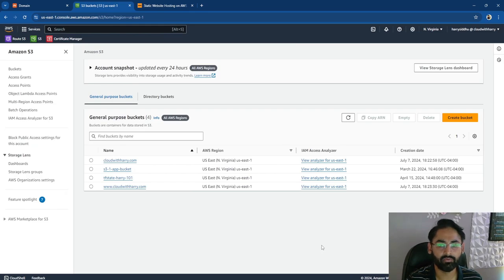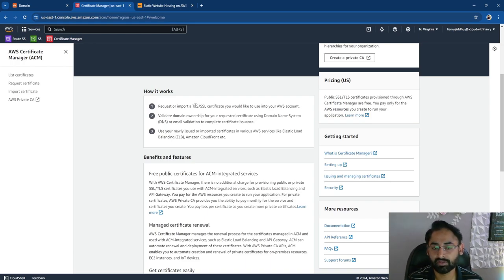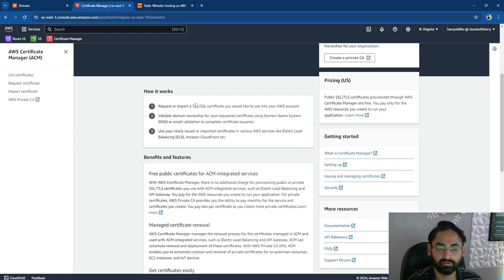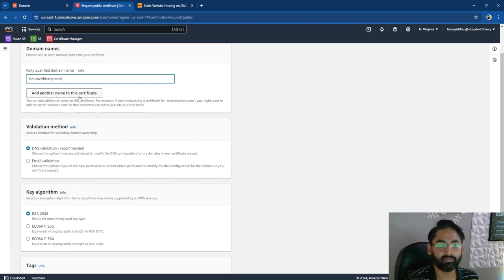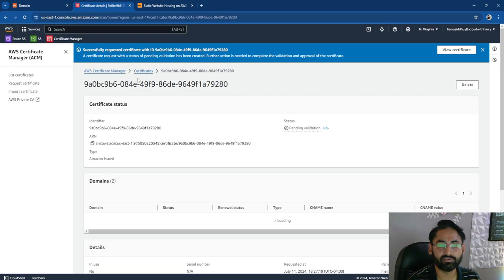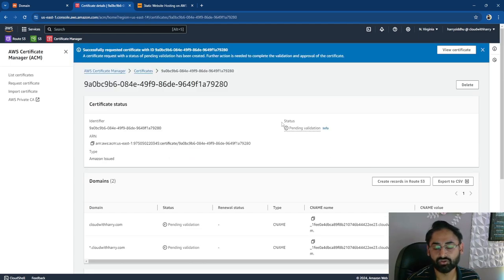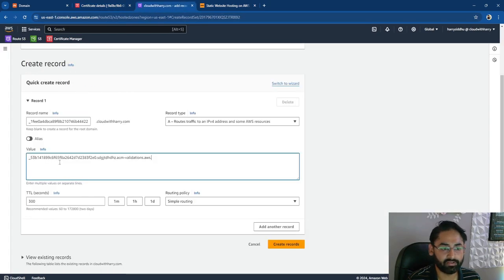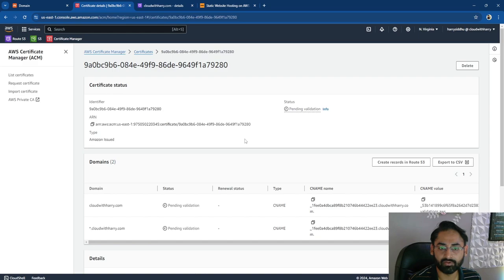Beginner's Tutorial: Amazon SSL Certificate for Free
Beginner's Tutorial: Amazon SSL Certificate for Free. Learn how to get a free SSL certificate from Amazon Web Services for your website. This beginner's tutorial will guide you through the process of securing your site with SSL for free!

Concepts Learned in the Video:
Importance of SSL certificates for web security.
Steps to request and validate a public SSL certificate using ACM.
Different methods for domain validation.
How to install and test an SSL certificate on your web server.